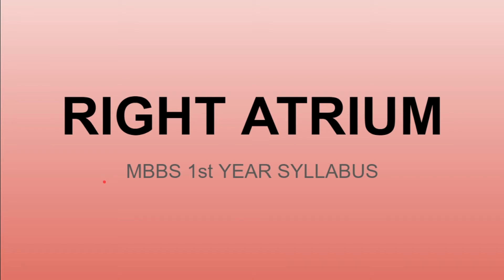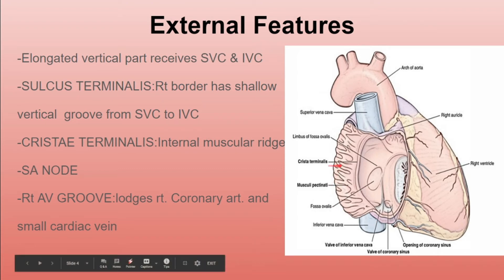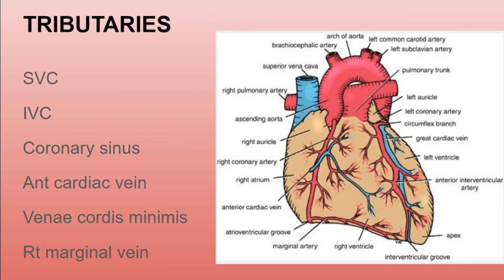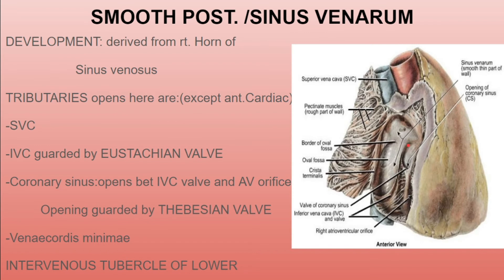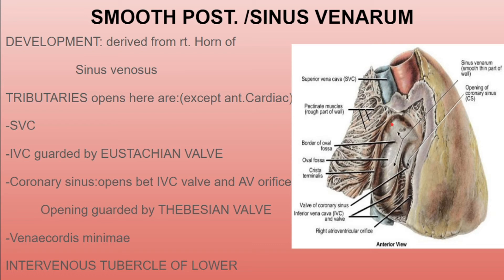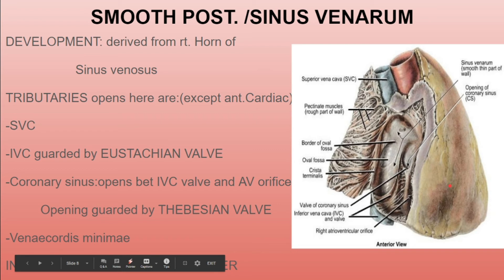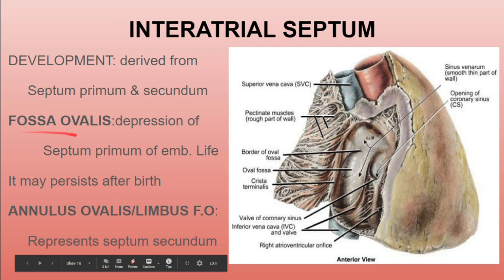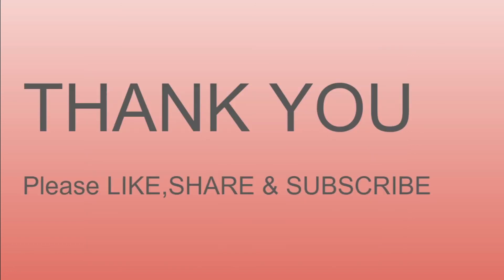Learn Right Atrium of Heart whole concept with the easiest most diagrams in just 11 minutes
In this video,you will get the easiest explanation of Right Atrium of Heart. Hope you will understand it well.Comment your queries in the comment section below.